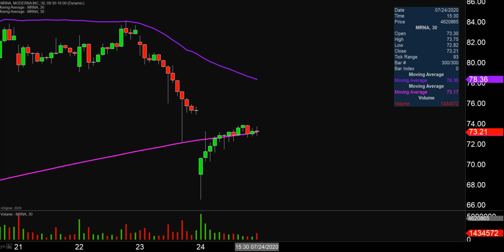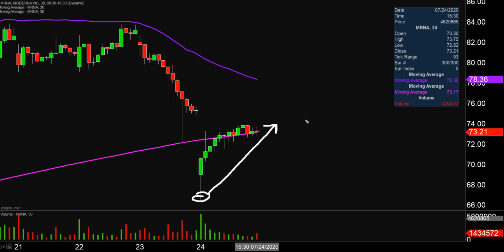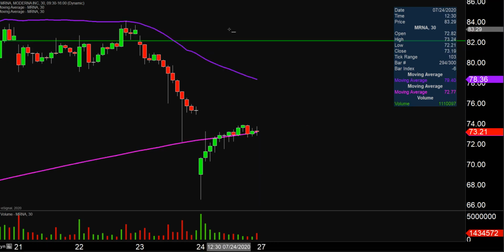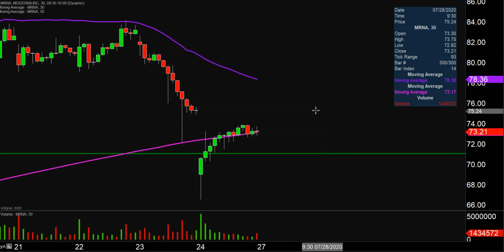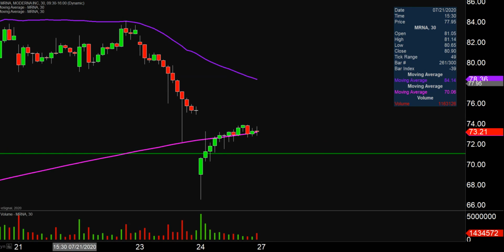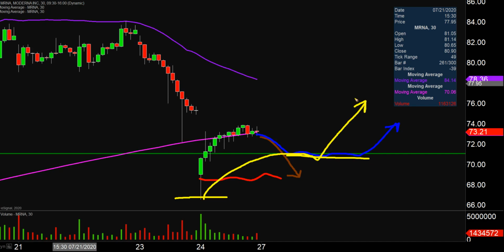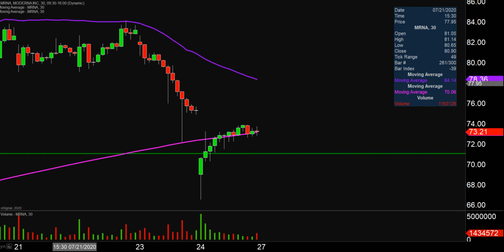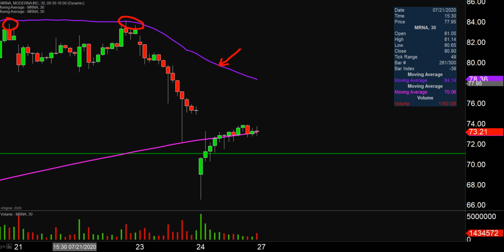Moderna, Inc. - MRNA Stock Chart Technical Analysis for 07-24-2020